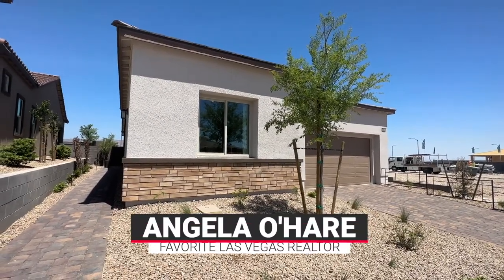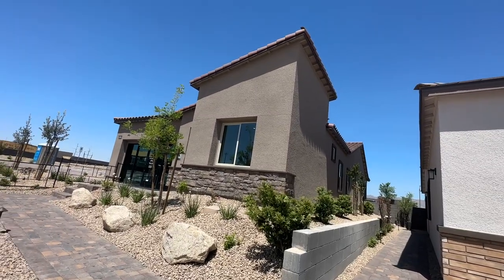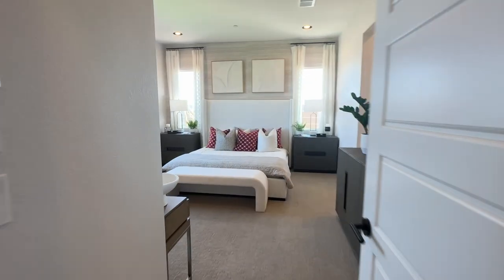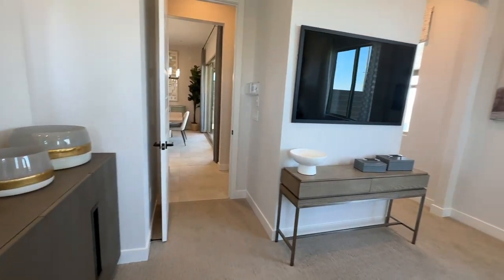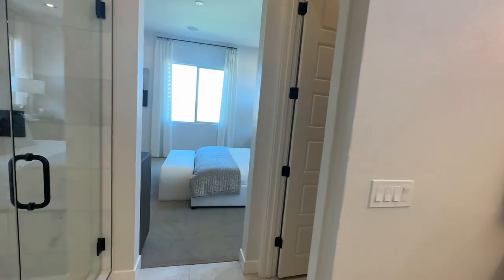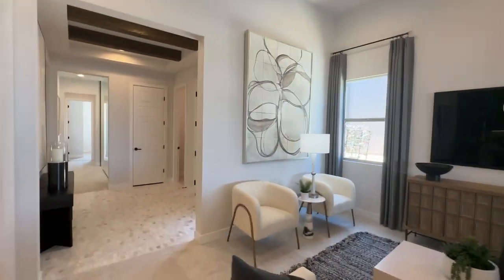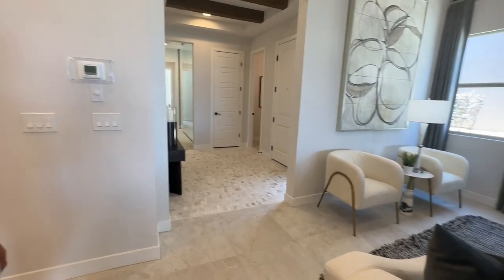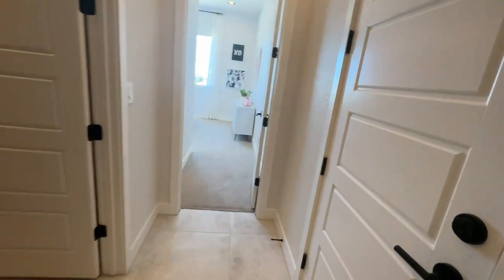Estrella at Sunstone by Woodside Homes | Cielo Plan 3, $479k+, 2054 sq. ft.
Estrella at Sunstone by Woodside Homes

Estrella by Woodside Homes is a brand new neighborhood  in the Sunstone Master Planned Community. This is an all single-story community with homes ranging in size from 1,788 to 2,054 sq. ft., with 2 to 3 beds, 2.5 to 3.5 baths and 2 car-garages.

CIELO PLAN 3
2,054 sq. ft.
3 Beds
3 Baths
2 Car-Garage

Company: Home Realty Center
License #: 180246